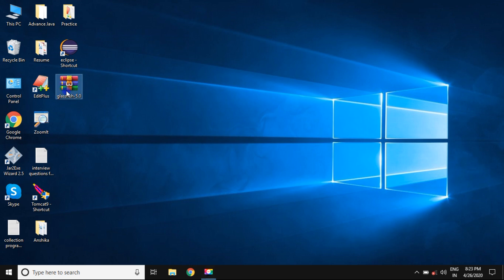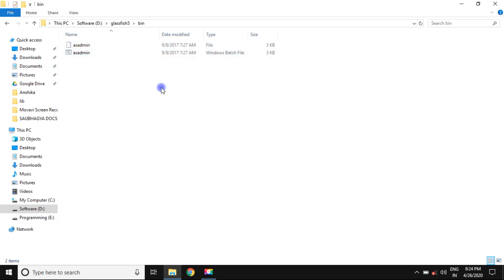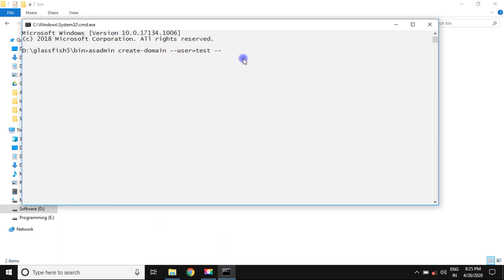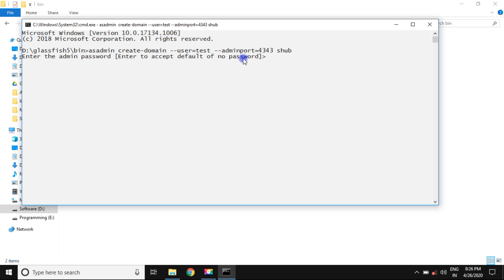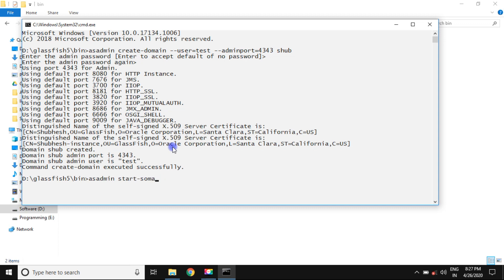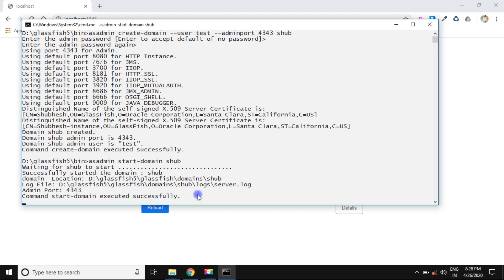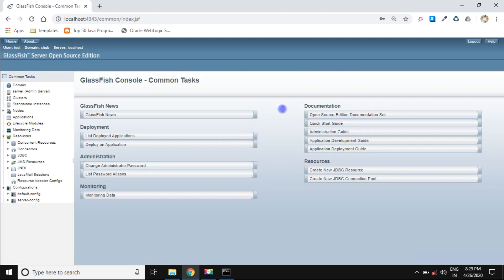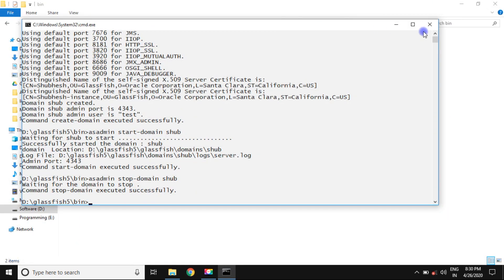How to Download and Install Glass Fish Server on Windows || Domain Creation in GlassFish Server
In this video you can learn how to download and install Glassfish 5.0 in your windows.In this video you can also learn how to create a domain in glassfish server and how to start and stop the server through commands.

I will provide you glassfish server download link simply you can go to this link and download the setup file.

If you learn how to setup weblogic server in eclipse IDE you can to this

In the next Video we know how to configure Glassfish server with Eclipse IDE

If you have any questions drop in the comment box.